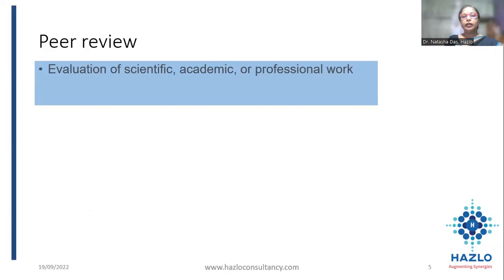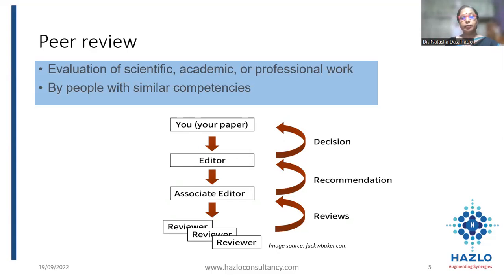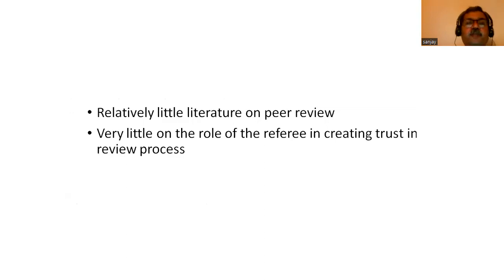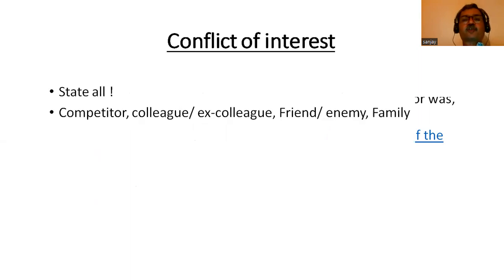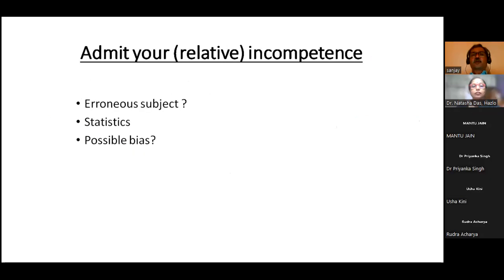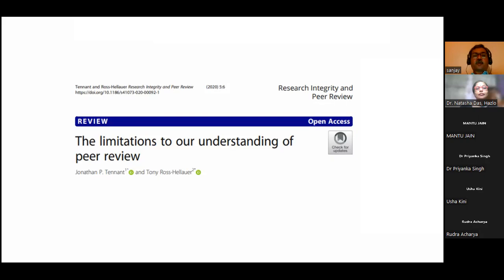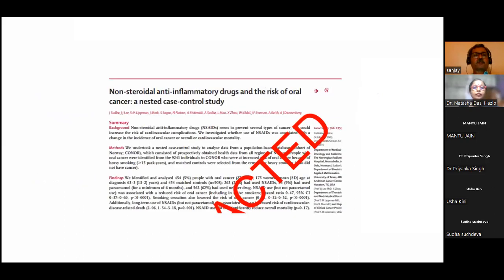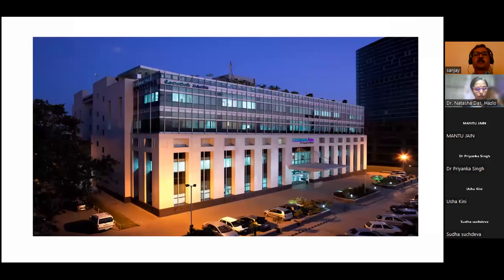PeerReviewWeek22 - What Editors Expect from Peer Reviewers - Building Trust in Research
Hazlo invited Dr.SanjayAPai, editor of several MEDLINE-indexed journals and a current Director of the World Association of Medical Editors (WAME) to speak during the PeerReviewWeek22 . The topic of the webinar was "